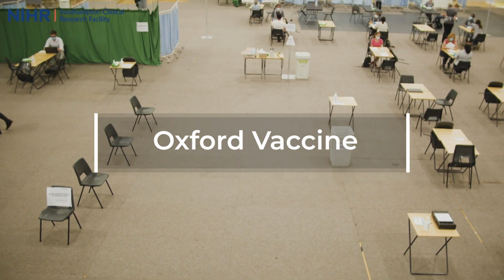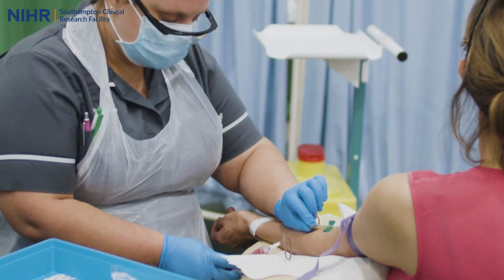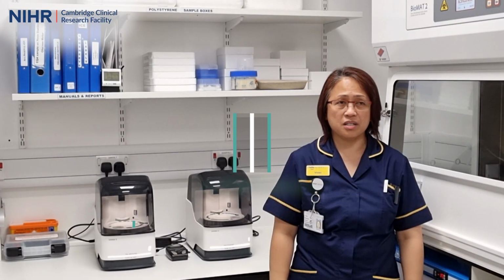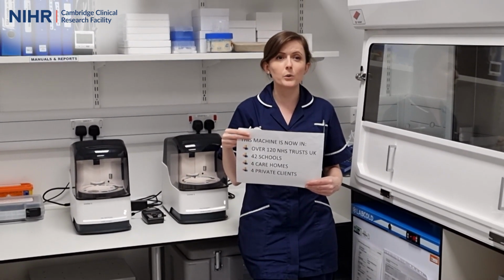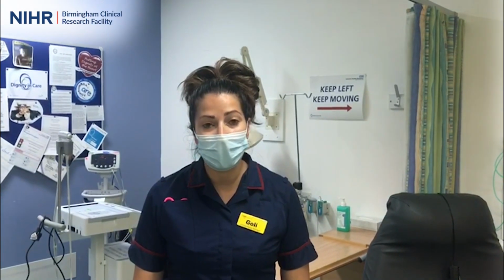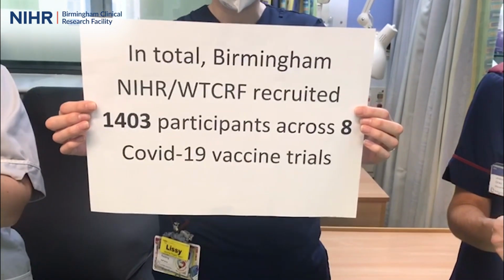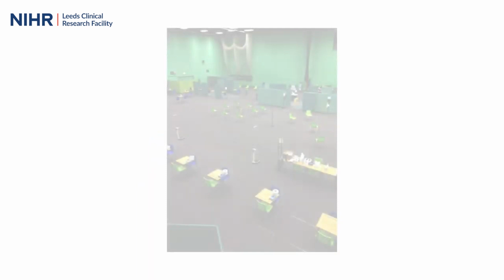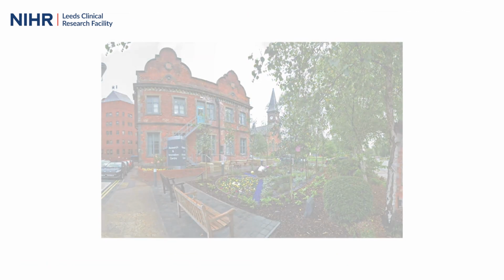UKCRF - Celebrating CRF Research Achievements from during the Pandemic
CRFs have worked collaboratively locally, regionally and nationally to deliver COVID-19 research at pace and scale across a range of early phase experimental medicine through to late phase trials including:

•         diagnostics: e.g. validation of a rapid point-of-care COVID-19 test (SAMBA-2)
•         pathophysiology: e.g. understanding disease (immunity, infection, transmission) through recruitment of inpatients and Health Care Workers to COVID-BioResource, SIREN study
•         treatment: UPH-platform trials (RECOVERY,TACTIC-R,TACTIC-E, AGILE)
•         prevention: vaccine trials: ChAdOx-1/POxford/AZ; Valneva; Janssen; COB-Boost; NOVOVAX
•         follow-up: understanding long COVID e.g. PHOSP
•         prophylaxis: chemo-protective trials for vulnerable patients (immunocompromised)  (PROTECT,TACKLE).

Throughout this video you will  examples of the contributons made by CRFs during COVID-19 pandemic